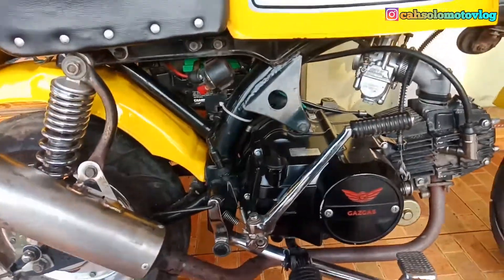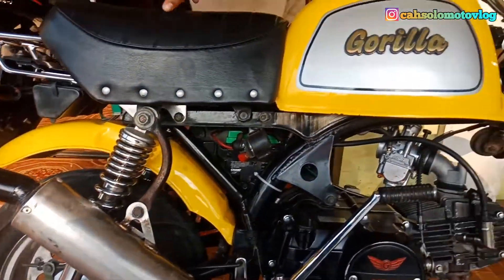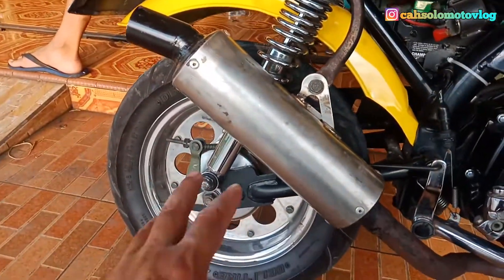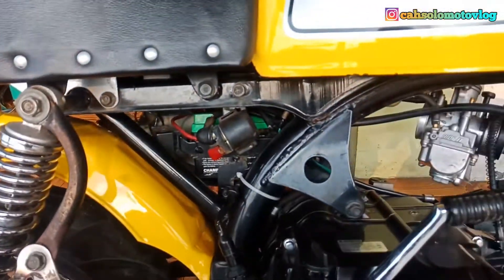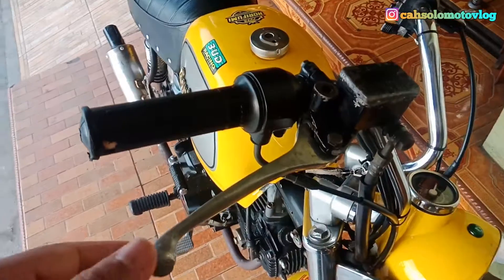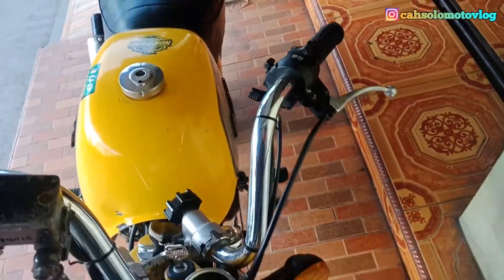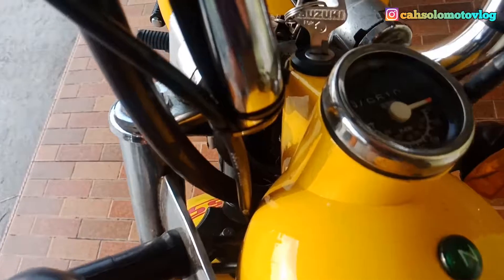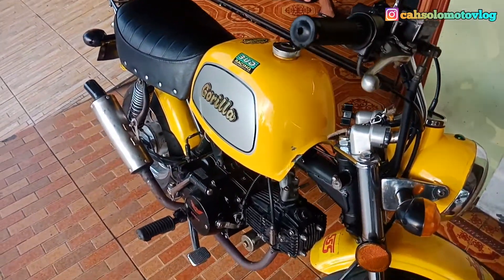gorilla gazgas motor cebol nan tangguh